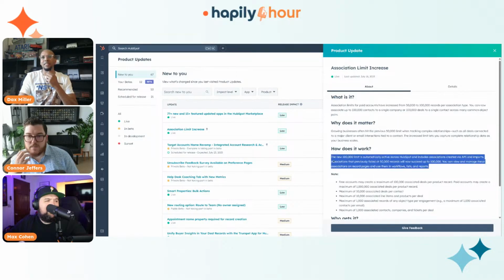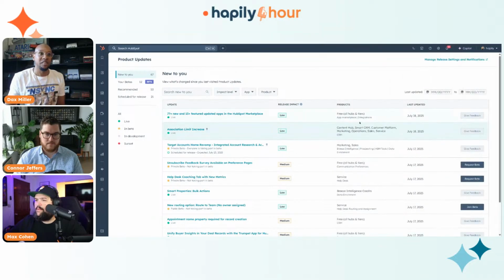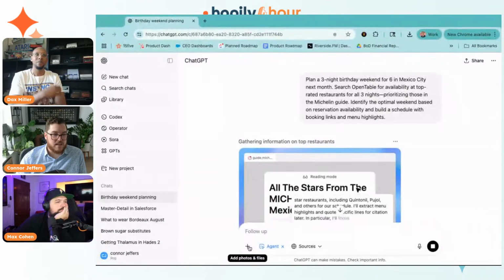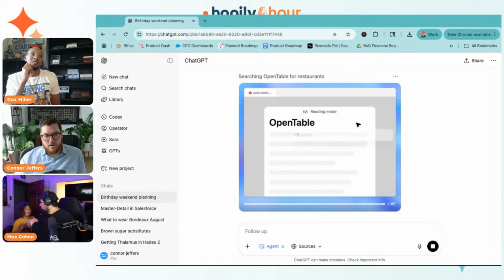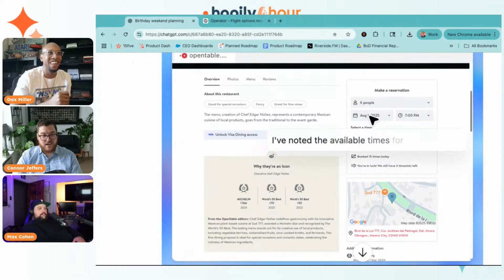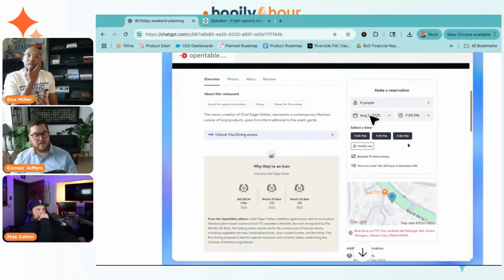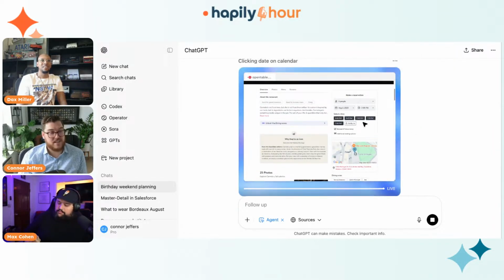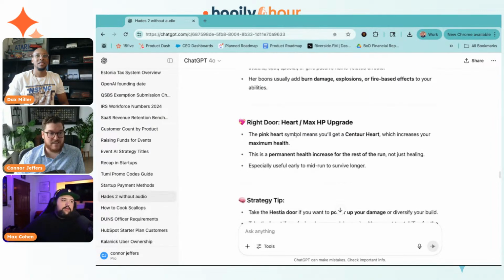hapily hour - 7/18/25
Fridays are for hapily hours! Come hang with Max Cohen, Dax Miller and Connor Jeffers as they catch you up on all things HubSpot 😎